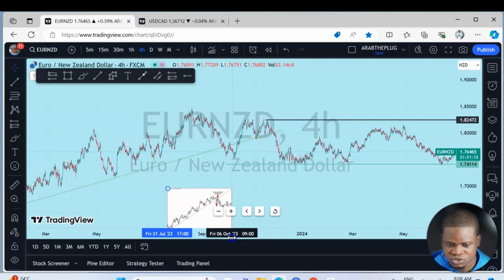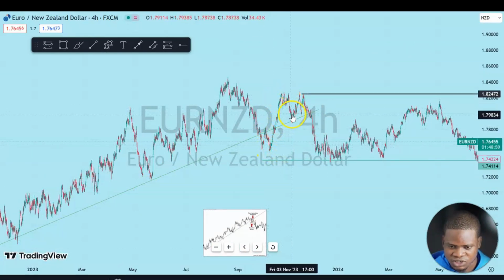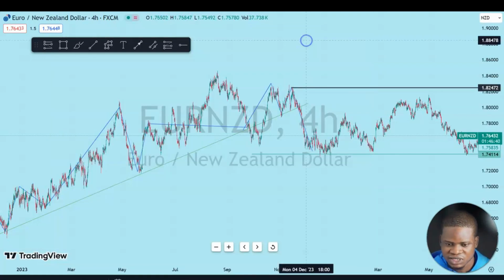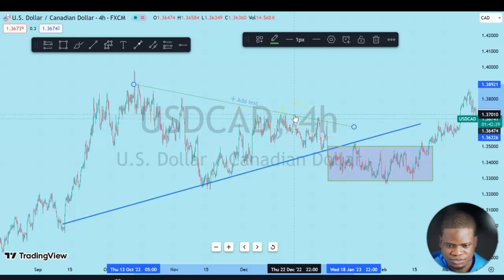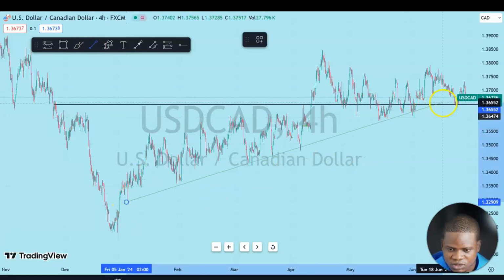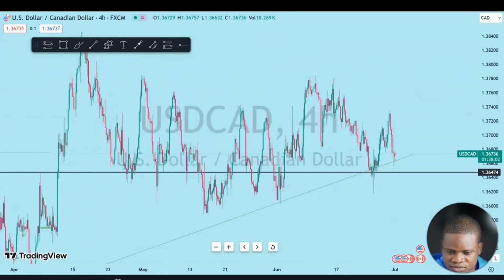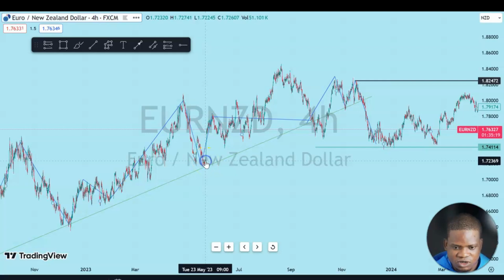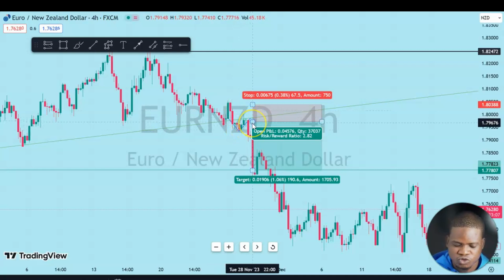Ultimate Trendline Trading Course (Beginner to Advanced)